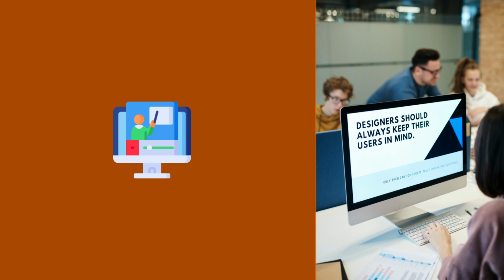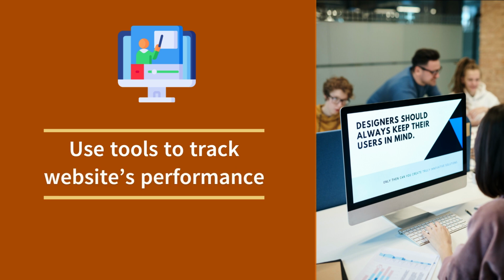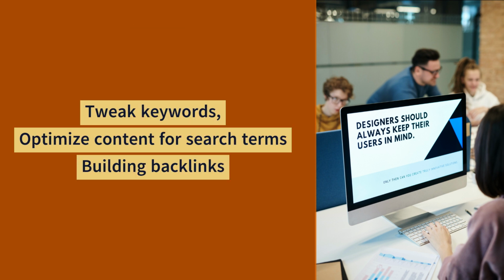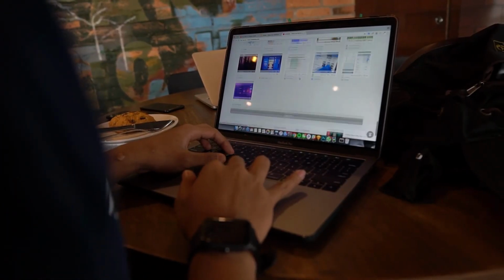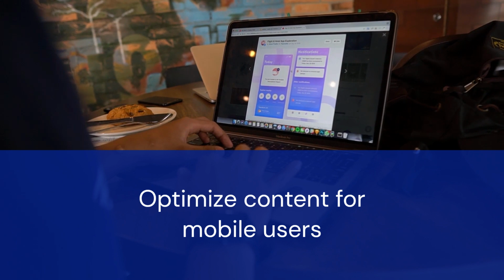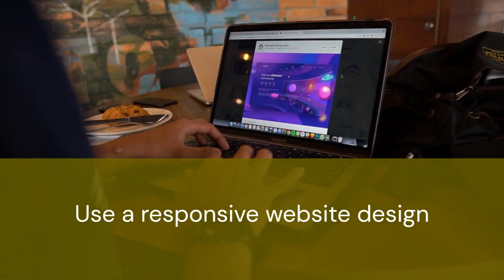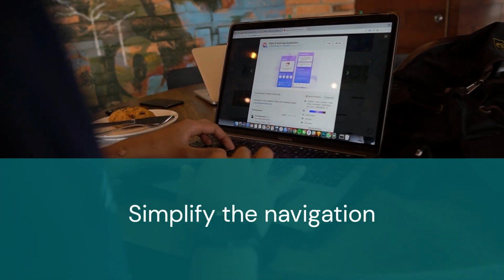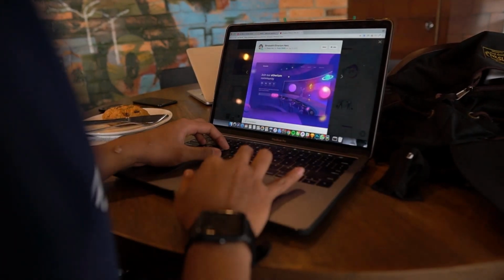How to Use SEO for Content Marketing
In this video, we will explain how to use SEO for content marketing to help your content get discovered and drive more traffic to your website. SEO is a critical component of any successful content marketing strategy. By optimizing your content for search engines, you can improve your website's visibility, attract more potential customers, and increase your online presence.

We will go over step-by-step the key elements of SEO for content marketing, including researching keywords, optimizing your content, using metadata, creating quality backlinks, and measuring your results.

Whether you're just starting or looking to improve your existing content marketing strategy, this video will provide you with practical tips and strategies to help you succeed.